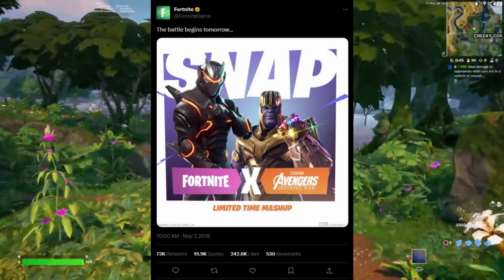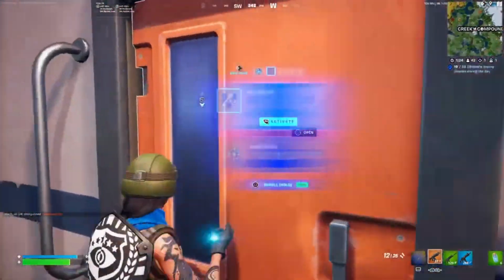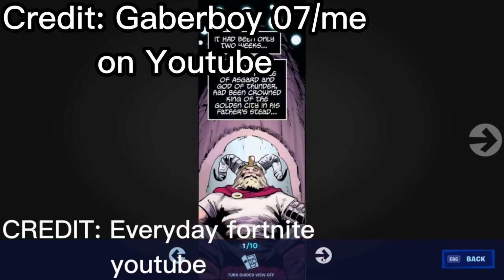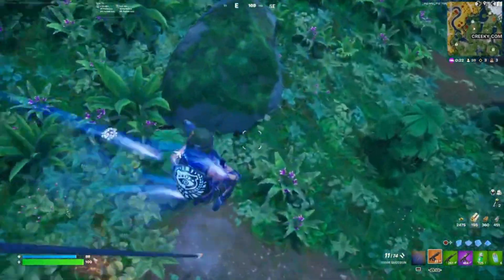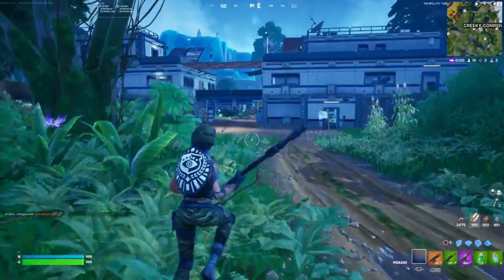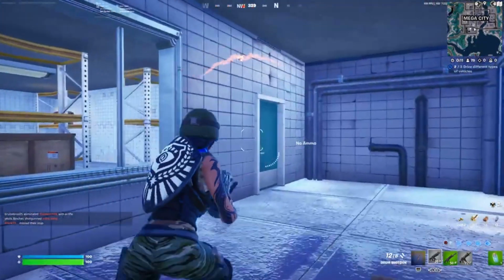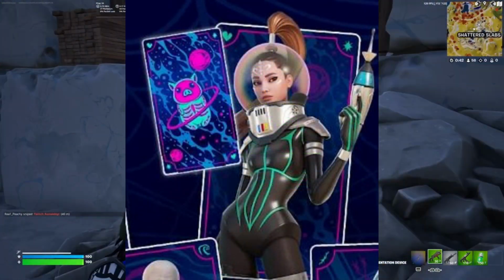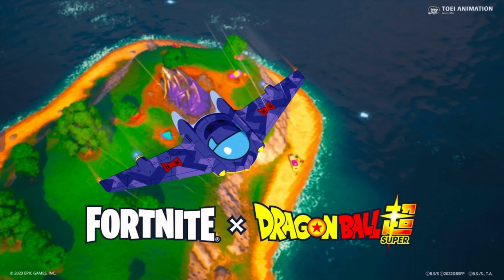The history of FORTNITE COLLAB TEASERS?!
First season teasers, now collab teasers!? What history of teasers should I do next?